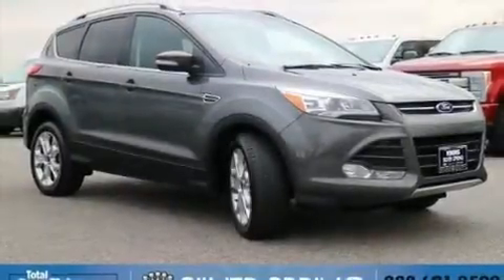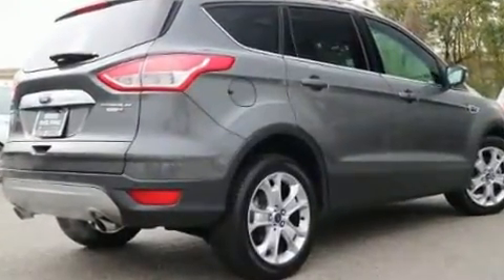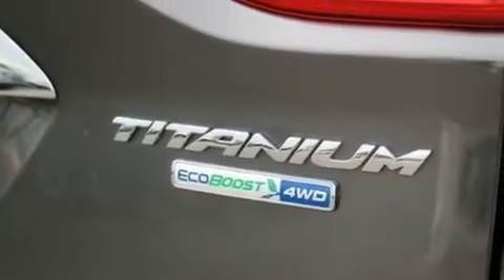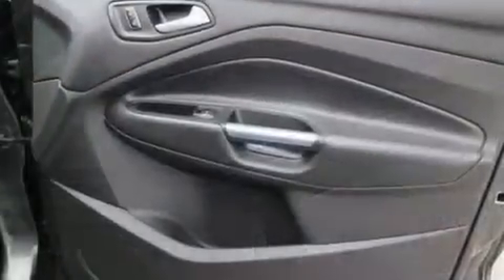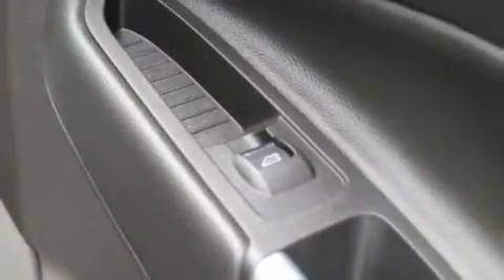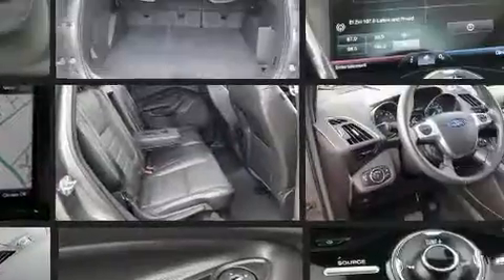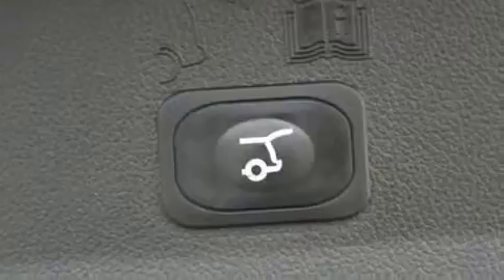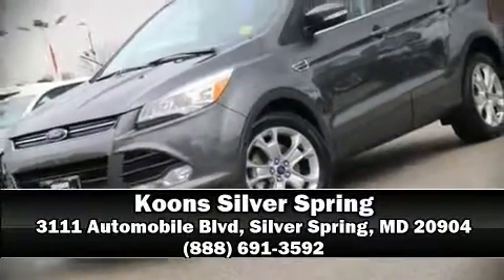2015 Ford Escape TITANIUM in Silver Spring, MD 20904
Load your family into the 2015 Ford Escape. It features an automatic transmission, 4-wheel drive, and a 2 liter 4 cylinder engine. Turbocharger technology provides forced air induction, enhancing performance while preserving fuel economy. Ford prioritized fit and finish as evidenced by: leather upholstery, delay-off headlights, a rear window wiper, adjustable headrests in all seating positions, a power rear cargo door, power windows, and power front seats. Premium sound drives 10 speakers, providing you and your passengers a sensational audio experience. Ford ensures the safety and security of its passengers with equipment such as: dual front impact airbags, head curtain airbags, traction control, brake assist, a security system, and 4 wheel disc brakes with ABS. Various mechanical systems are monitored by electronic stability control, keeping you on your intended path. It also arrives with a Carfax history report, providing you peace of mind with detailed information. Our knowledgeable sales staff is available to answer any questions that you might have. They'll work with you to find the right vehicle at a price you can afford. Come on in and take a test drive!